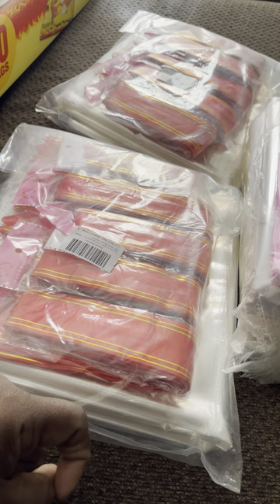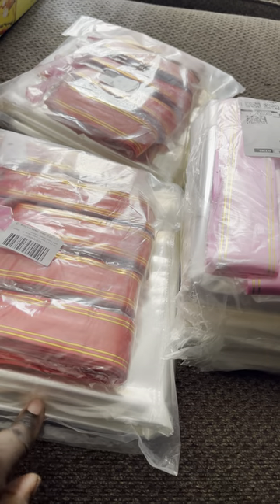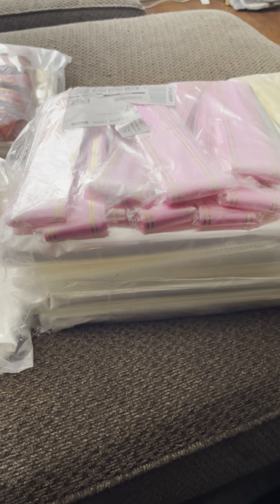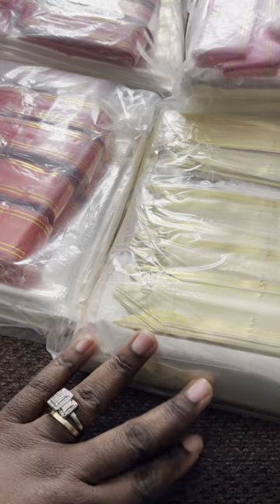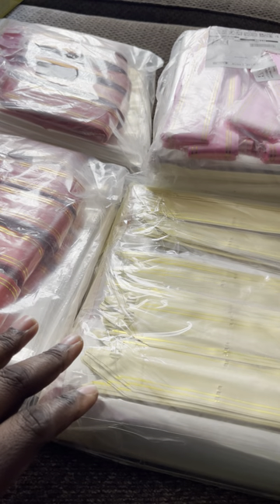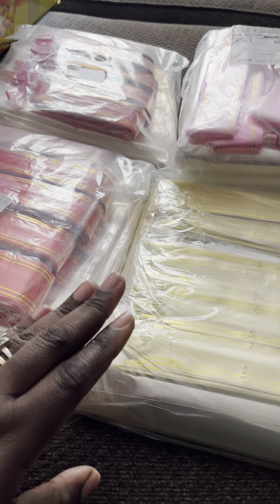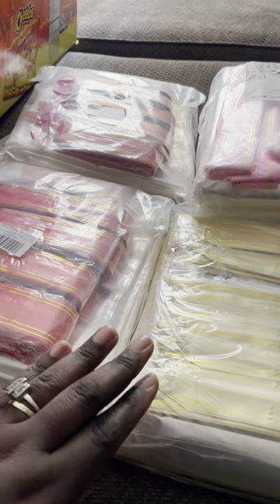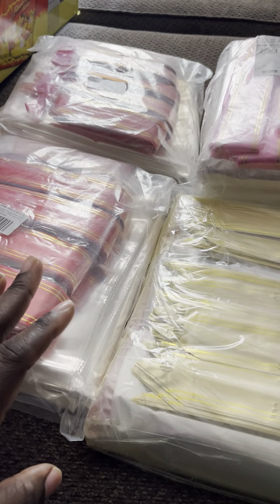Amazon Order || Saving Money Tips On Supplies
@lbebasketsmore we teach you how create beautiful gifts & gift baskets for all occasions.

 $lovebasketexpress

18x30
JOYIT 50 Pcs Clear Cellophane Bags Large (18 in x 30 in) - 3 Mil Thicker Cellophane Wrap for Gift Baskets, Opp Plastic Gift Bags with Red Bows Ribbon

24x30
200 Packs Large Cellophane Bags 24" x 30" Clear Cellophane Gift Basket Wraps Extra-large 2.3 Mil Thick Plastic Wrap Bags for Fruit Basket, Gift Wrap, Treats, Arts and Crafts, 200ct Ribbon Bows

32x40
50 Packs 32” x 40” Cellophane Bags for Basket Extra-large Jumbo Clear Cellophane Wraps Clear Huge Cello Bags for Baskets, Gifts, Christmas Trees, Treats, Arts and Crafts, 50ct Ribbon Bows